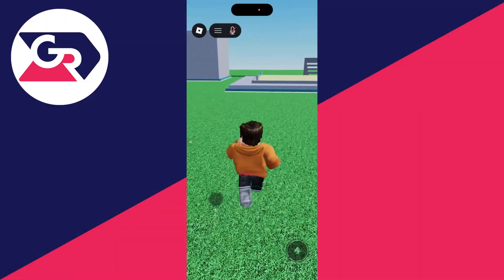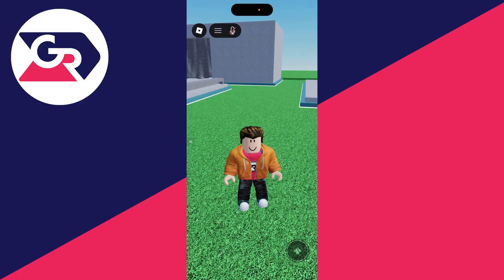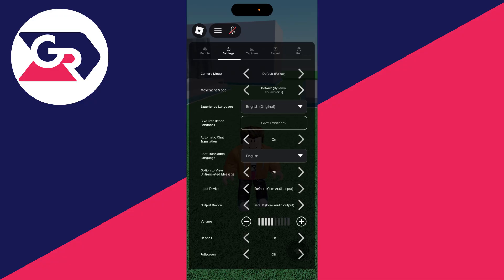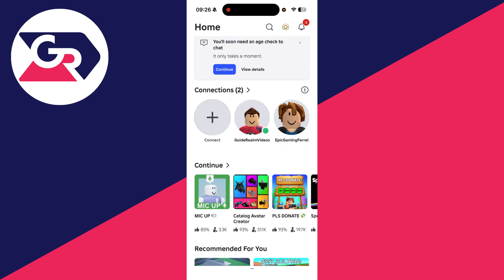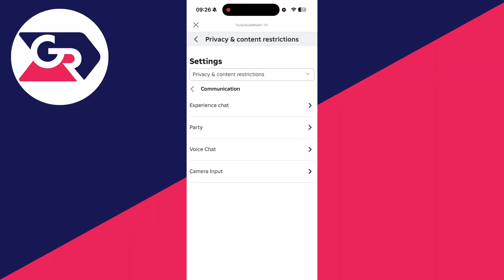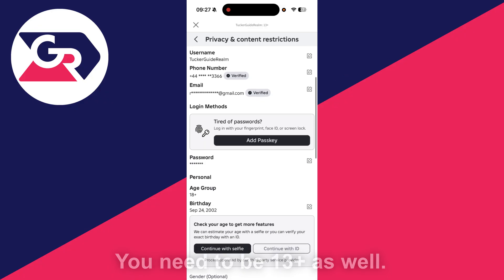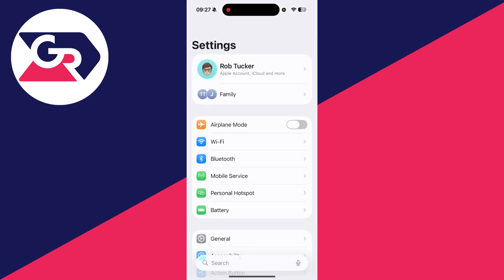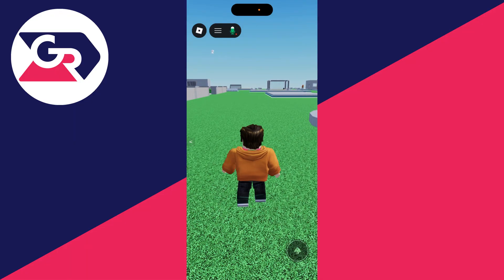Fix Voice Chat On Roblox Mobile Not Working - Step By Step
Learn how to fix voice chat on roblox mobile not working in this video.

GuideRealm